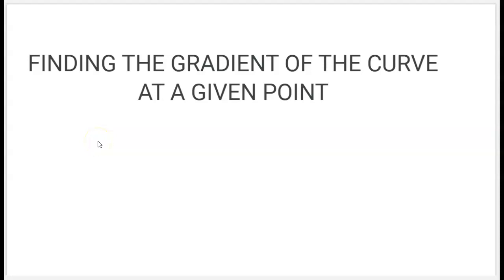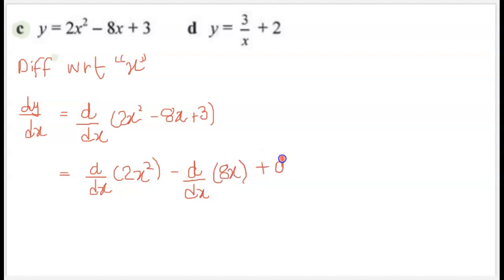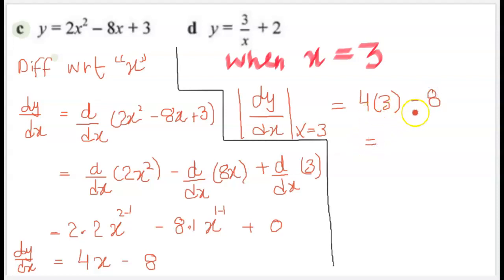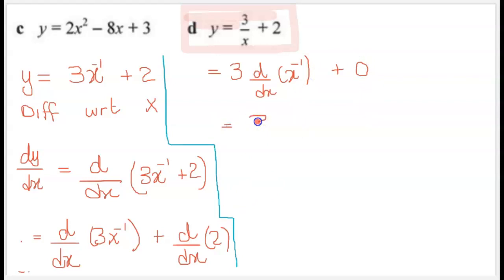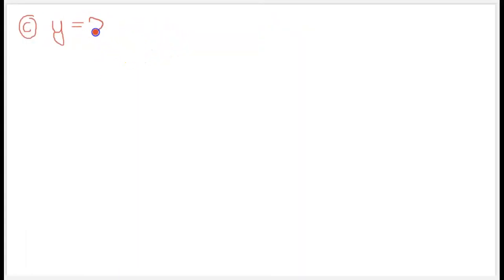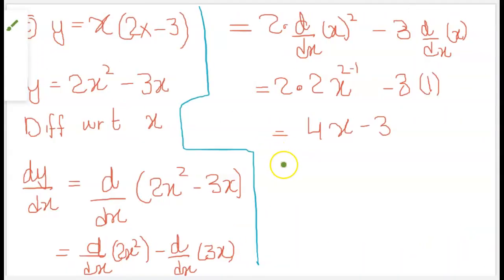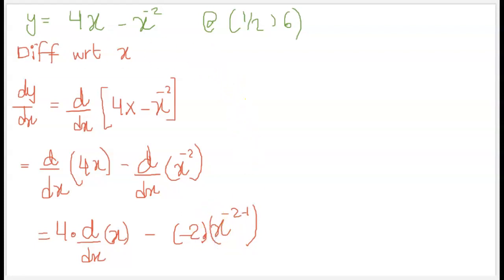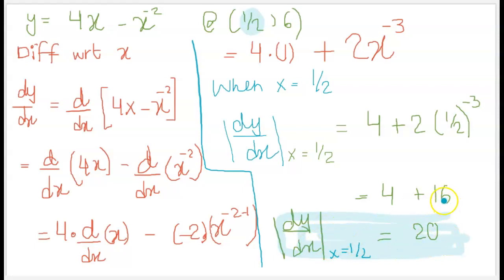Differentiation : Finding Gradient at a Point